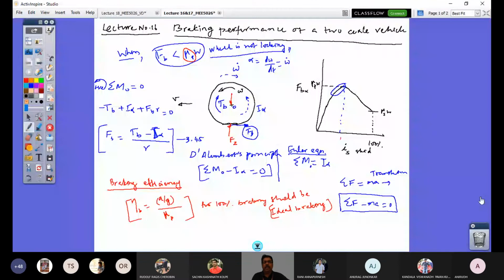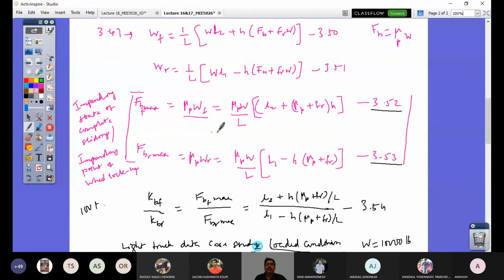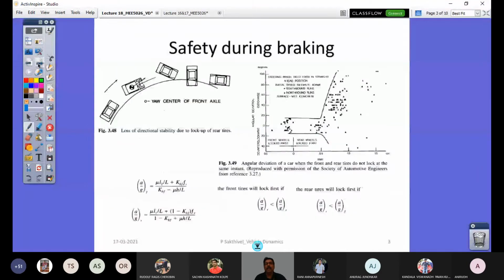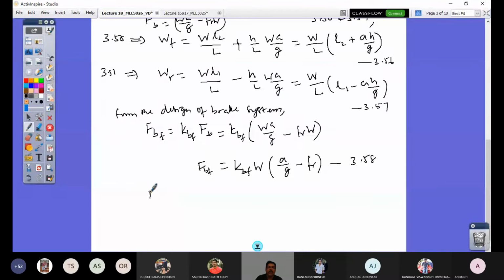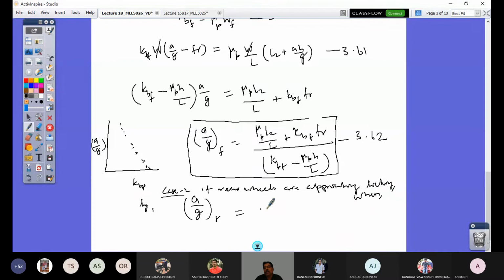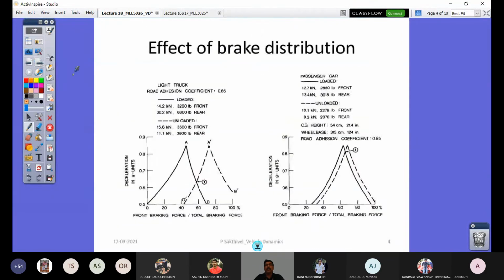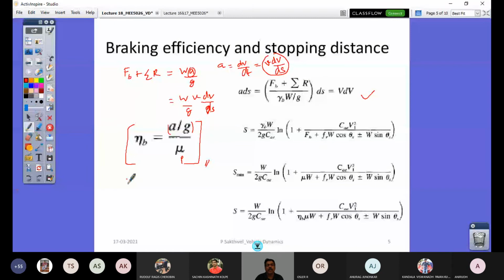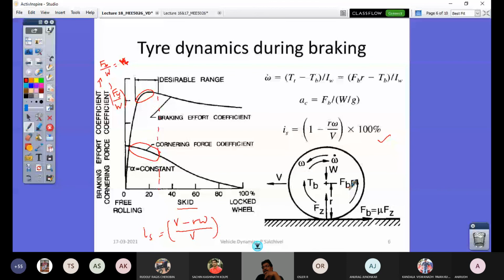Vehicle Dynamics Lecture 18 (Braking performance continued)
Effect of braking force distribution; conditions for front wheels lock before rear wheels and rear wheels lock before front wheels; Braking efficiency and braking distance; Need of ABS